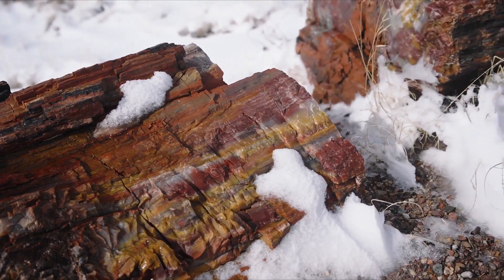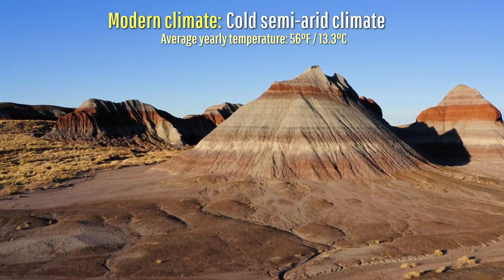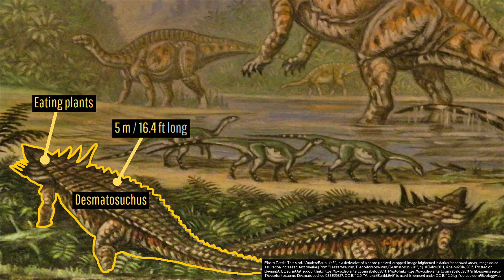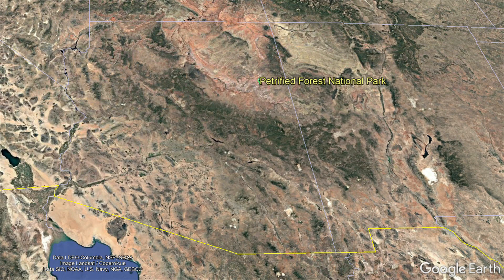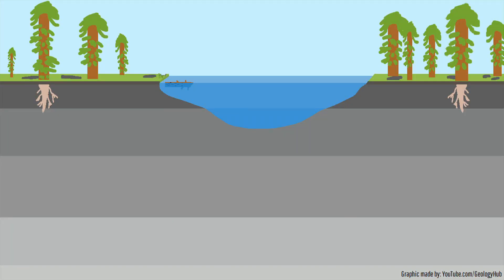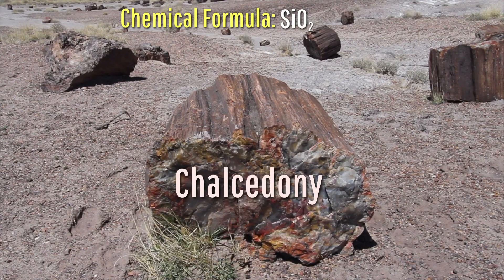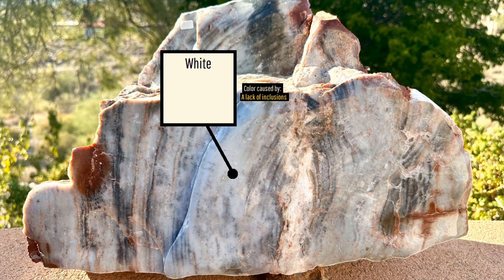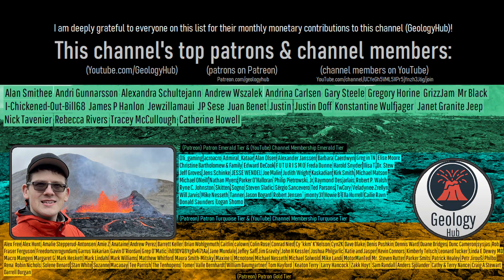The Geologic Oddity in Arizona; Petrified Forest National Park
Within Arizona is a dense concentration of rainbow colored fossils which originated from an ancient forest. There, within Petrified Forest National Park are a concentration of many tens of thousands of these ancient Triassic era trees, which range from red to yellow to green and beyond! This video will discuss how this fascinating cluster of fossils came to be, and why they are so uniquely colorful among various petrified/fossil forests around the planet.

Thumbnail Photo Credit: "Petrified Forest National Park, Arizona, October 9, 2011", by Mike Goad, exit78, 2011, Posted on Flickr, Profile CC0 1.0 license.

Sources/Citations:
[1] U.S. Geological Survey
[2] National Parks Service
[3] Mustoe, George & Acosta, Marisa. (2016). Origin of Petrified Wood Color. Geosciences. 6. 25.
Note: Source 3 was used as the source for the origin of the vast majority of "rainbow" petrified wood colors.
[4] Andersen, J., Göğüş, O.H., Pysklywec, R.N. et al. Symptomatic lithospheric drips triggering fast topographic rise and crustal deformation in the Central Andes. Commun Earth Environ 3, 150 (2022).

0:00 A Colorful Fossilized Forest
0:51 Triassic Period
2:18 Permineralization
3:27 Cause of Colors
4:15 Uplift & Erosion